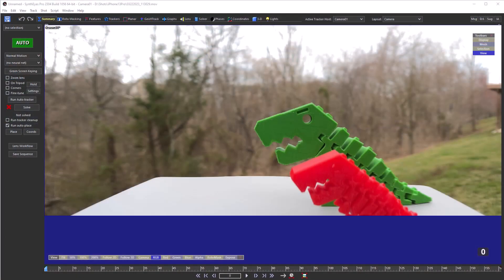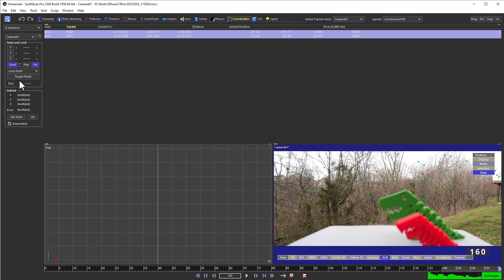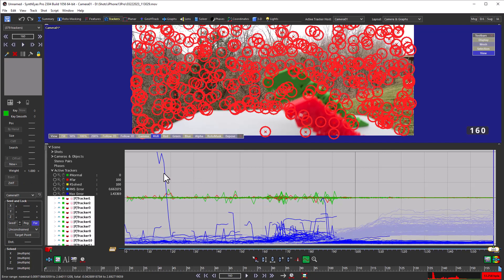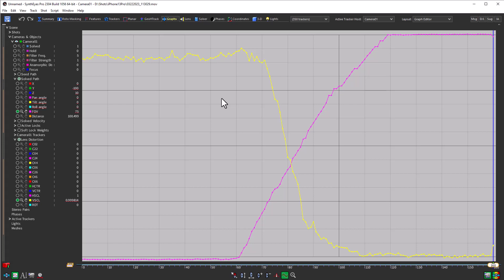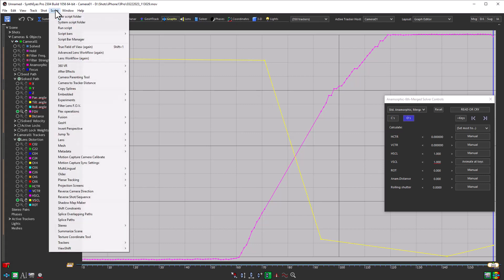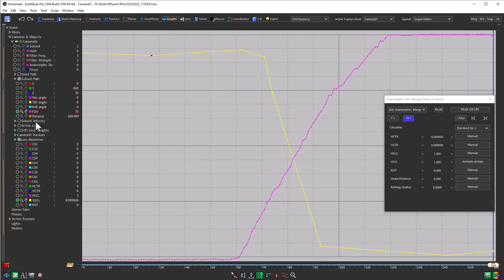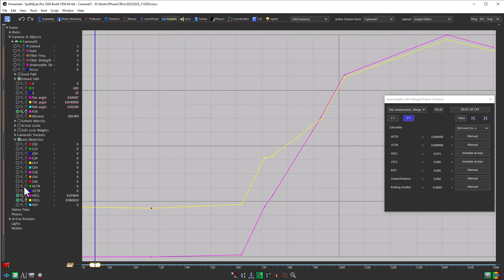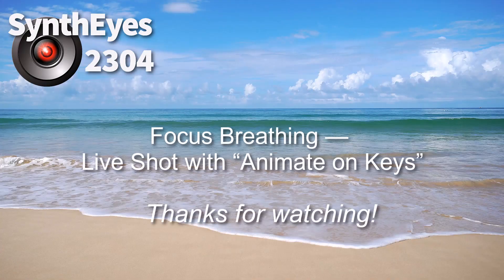Focus Breathing - Live Shot with "Animate on Keys"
This follow-on focus breathing shot looks at a somewhat more realistic shot, using the "Animate on Keys" lens parameter solving mode to control parameter jitter when there are fewer trackers available.